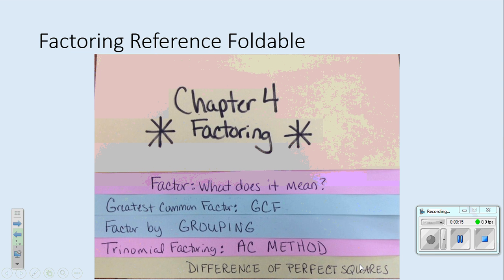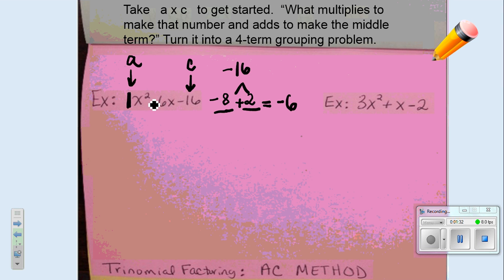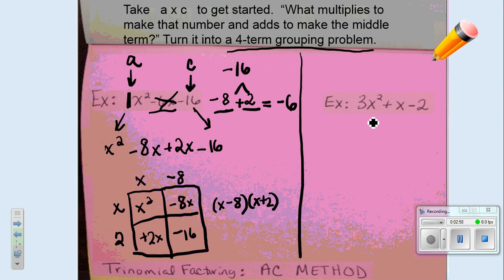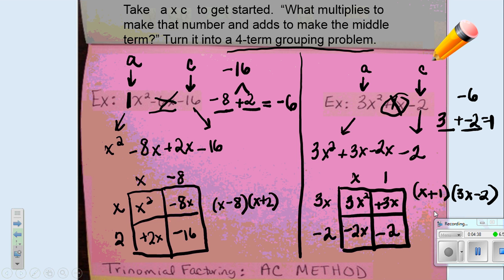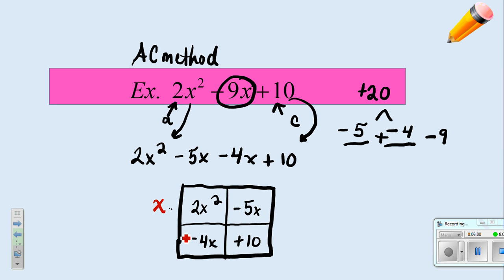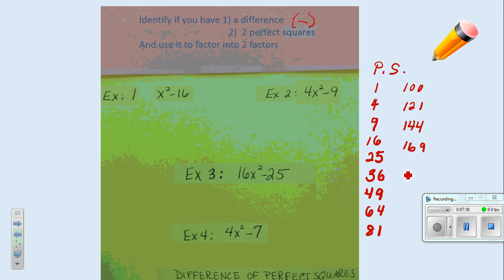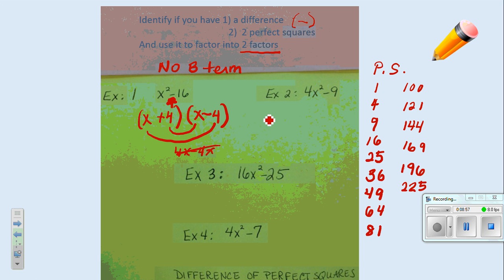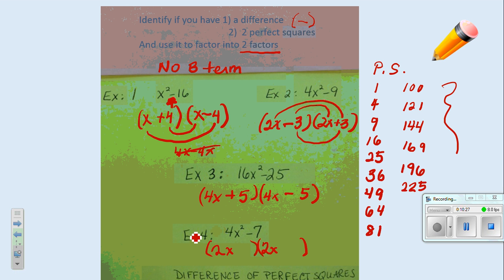AC Method&Diff of 2 squares